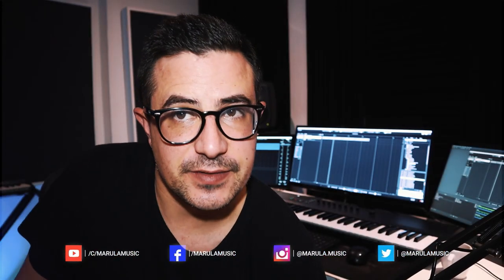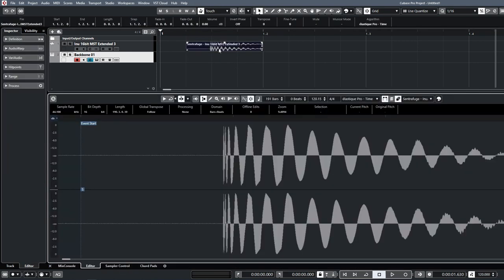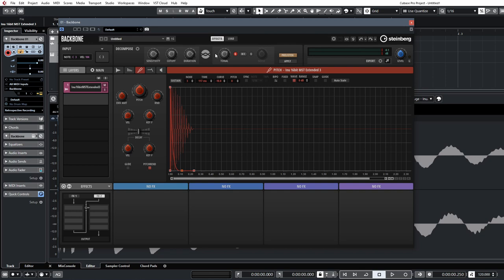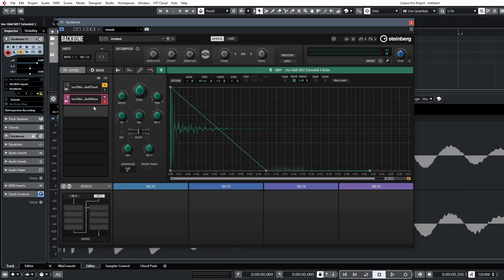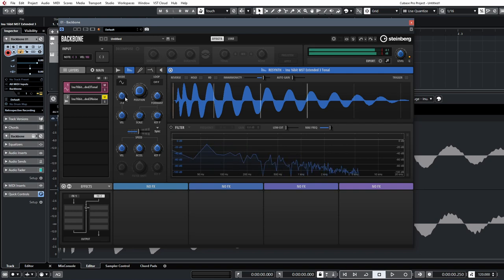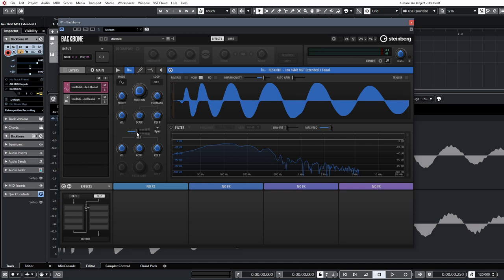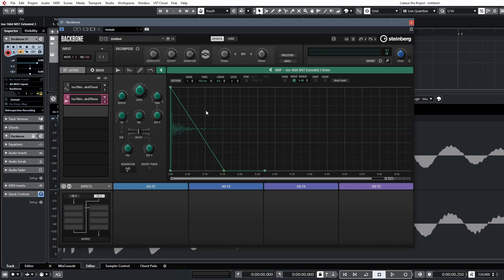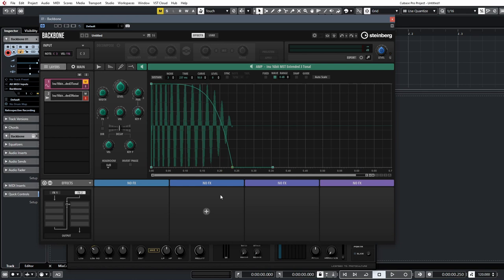The ultimate tool for ripping kick samples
Today we're checking out what I think is the ultimate tool for ripping kick samples to use in your tracks, Steinberg Backbone. We're going to sample a kick, split it into noise and tonal elements and then tweak it for use in a track.

U-He Plugins (Diva, Zebra 2, Repro, Hive 2, Colourcopy, Twangstrom, Presswek, Satin) :
Izotope Products (Neutron, Ozone, RX8, Iris2, Breaktweaker, Trash, Vocalsynth, Nectar, Insight) :
Vengeance Audio (Essential FX 1 & 2, Phalanx, Stereo Bundle, VMC, Philta XL, VMS 3) :
Cheery Audio Voltage Modular (Core + Electro Drums, Year 1 & 2 Bundles, PSP Nitro Bundle) :
UVI Software (Falcon 2, Synth Anthology 2, Vintage Vault 3, Shade, Drone, Meteor, Whoosh)  :